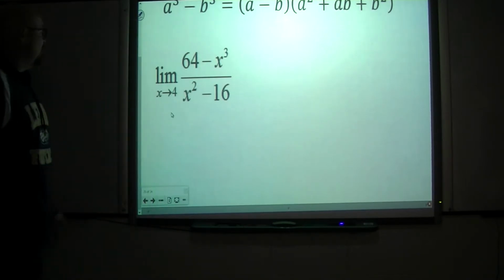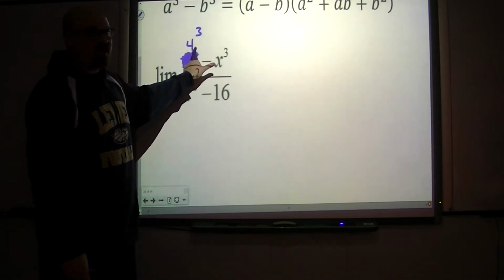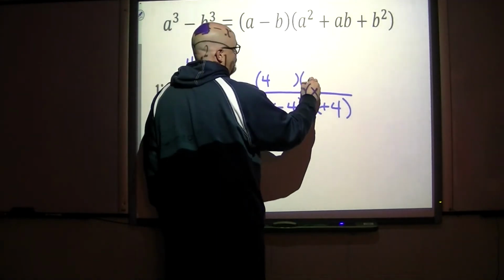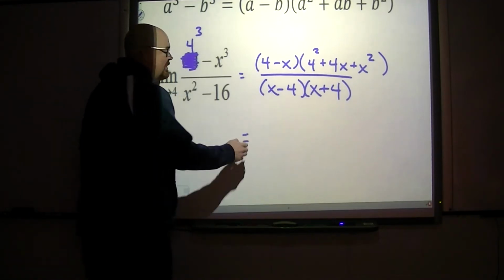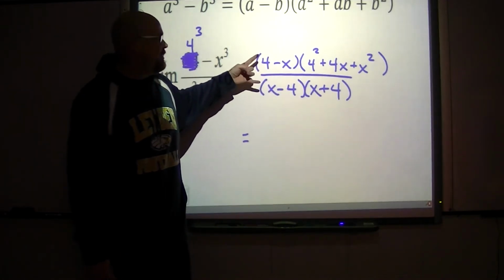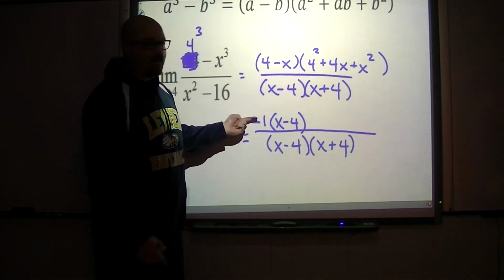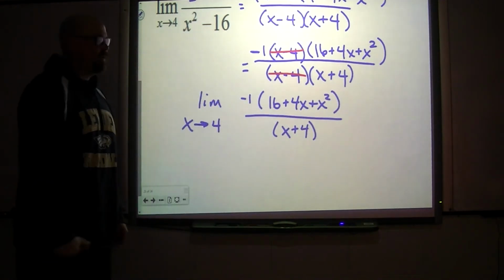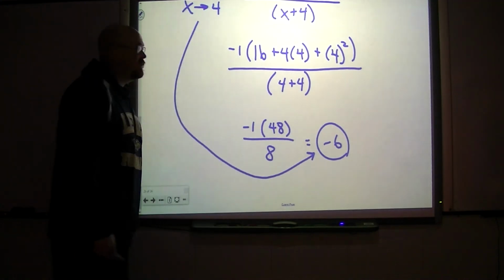Evaluating Limits by Substitution Difference of Cubes